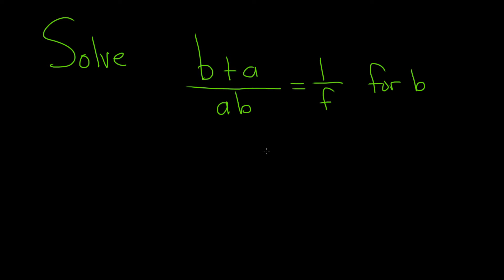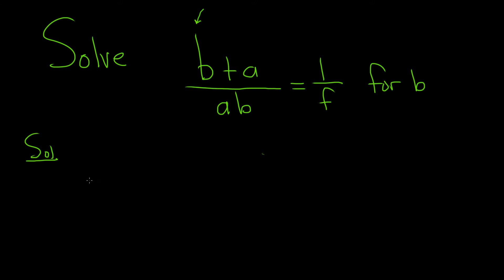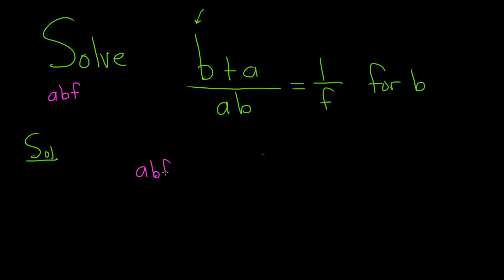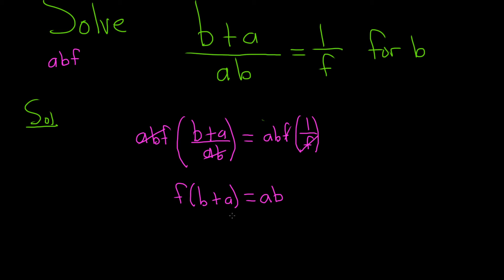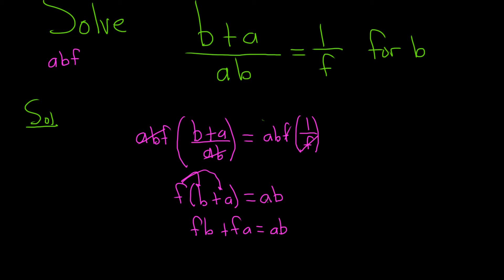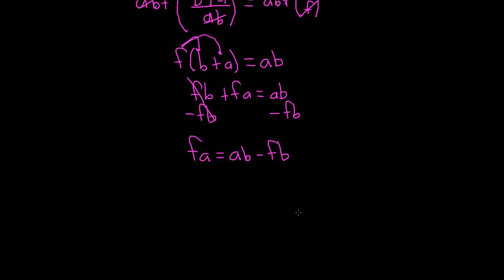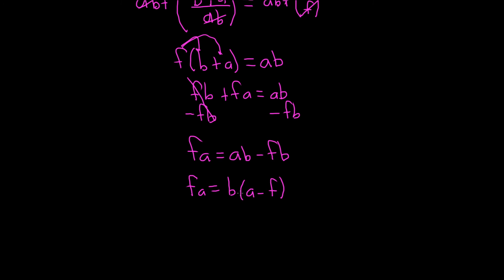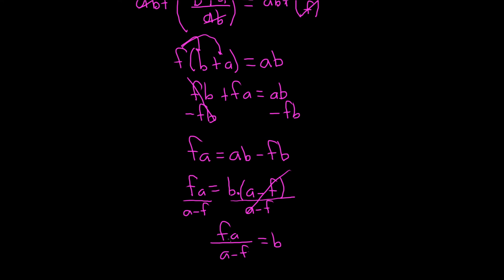Solve the Equation (b + a)/(ab) = 1/f for b